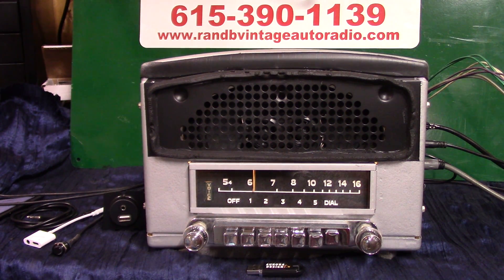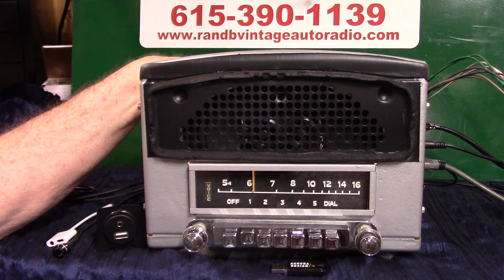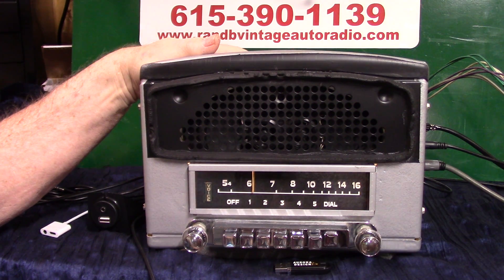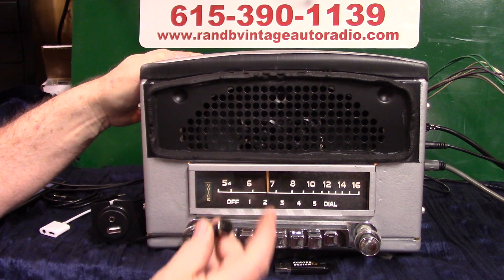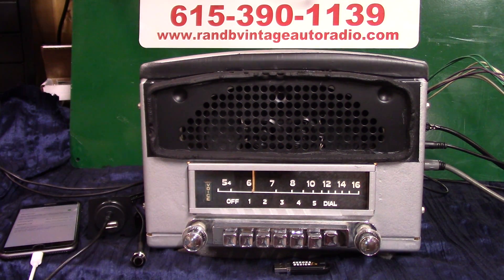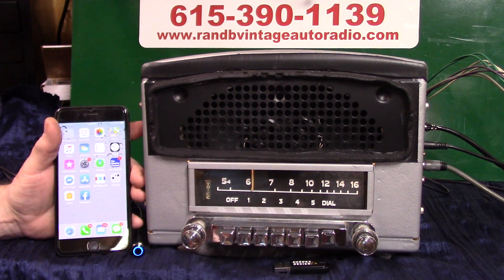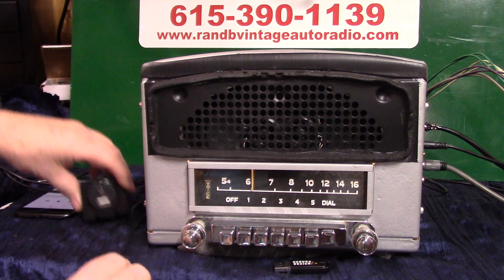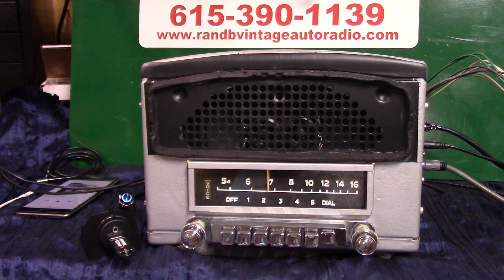1950 Dodge original AM radio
Custom built by R & B Vintage Auto Radio Powered by Aurora Design products now has AM/FM stereo/Aux input/USB port/Blue-Tooth with Voice Command/Scan/Voice ID four channels 45 watts per channel, RCAs pre line outputs for adding amps and a Sub all in the original 1950 Dodge AM radio. Get your classic radio updated today.